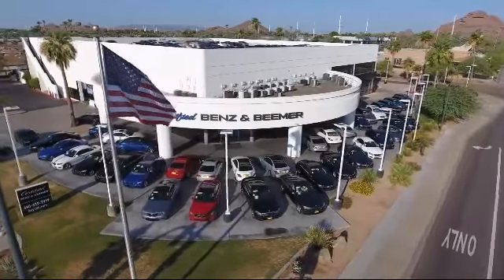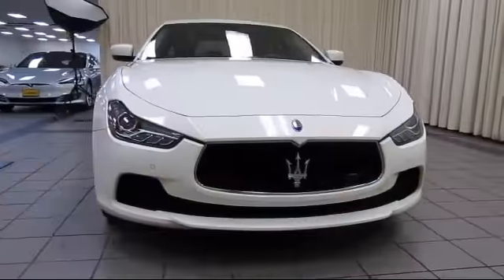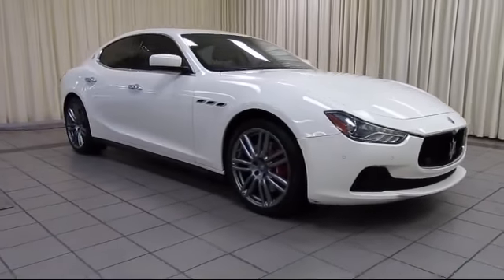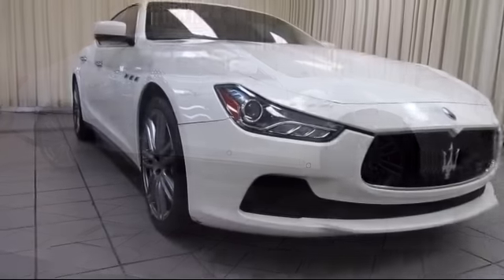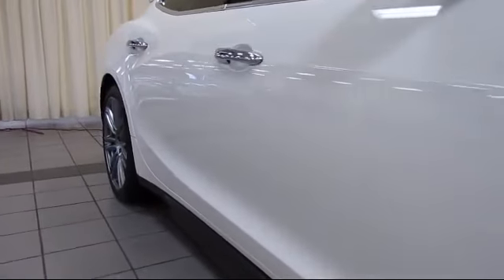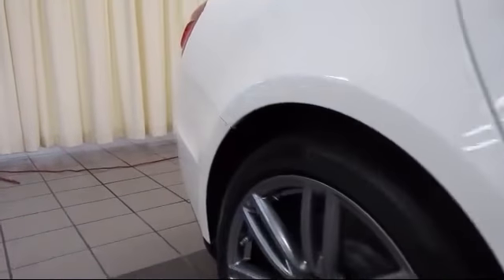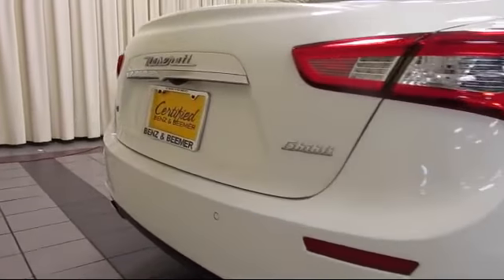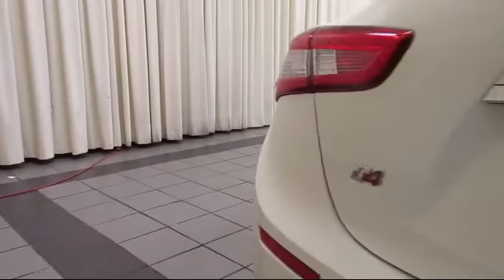2014 Maserati Ghibli Sedan S Q4 Scottsdale Tempe Mesa Gilbert Phoenix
2014 Maserati Ghibli Sedan S Q4 Stock Number: 10910 Vin:ZAM57RTA9E1099926.

6725 E. McDowell Road